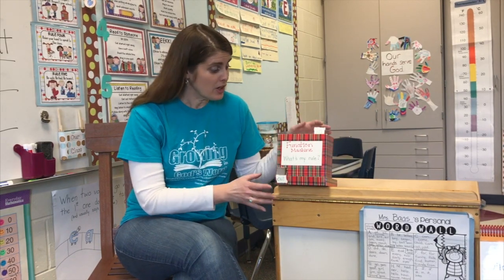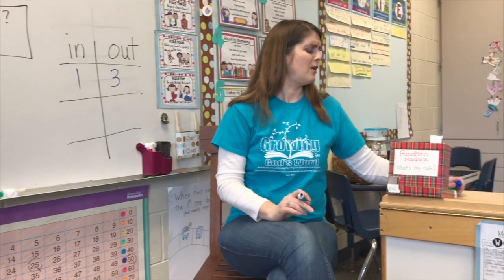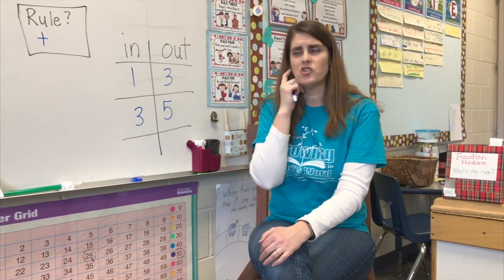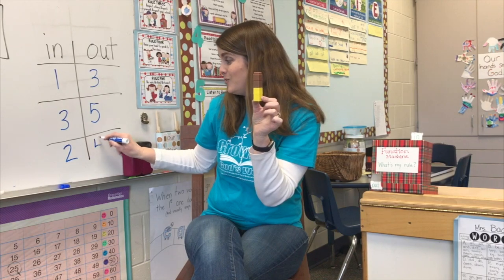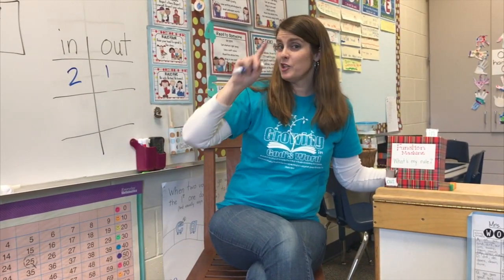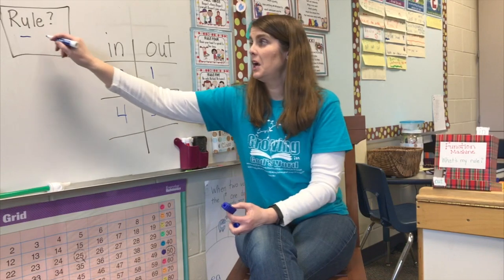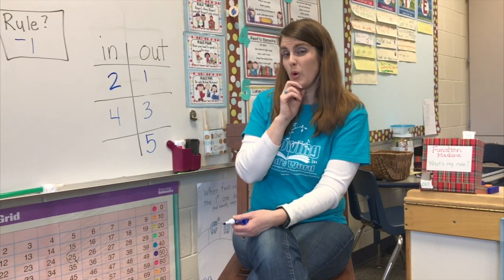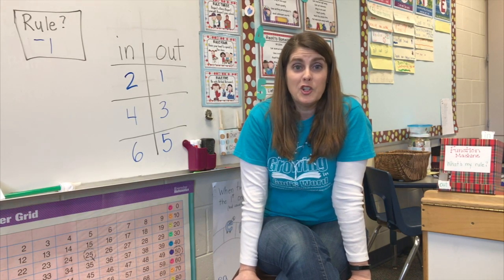Function Machine: First Grade Math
Introduction to the Function Machine